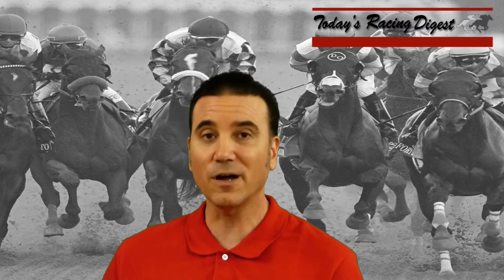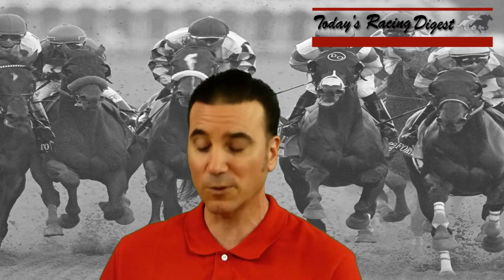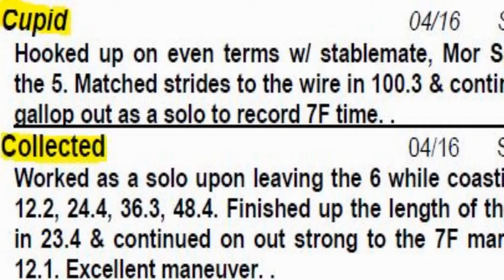Californian Stakes 2017 with Collected + Cupid: Today's Racing Digest Video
Thoroughbred handicapper Jarrod Horak previews the 2017 Californian Stakes from Santa Anita Park for todaysracingdigest.com. Contenders include Collected and Cupis for Bob Baffert, Follow Me Crev, Prospect Park, Prime Attraction, and Texas Ryano.